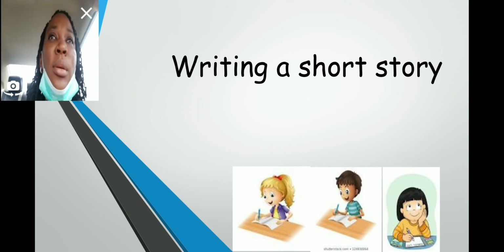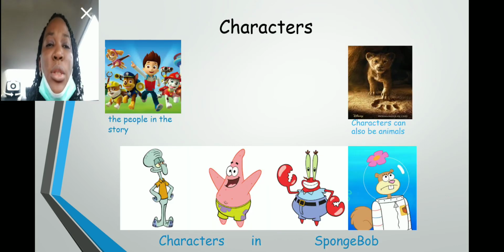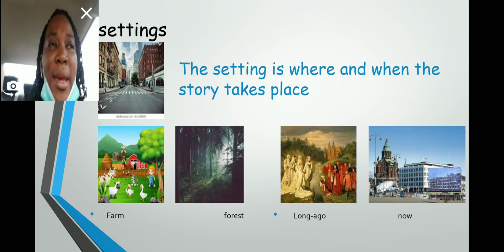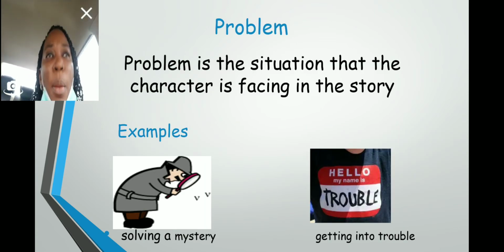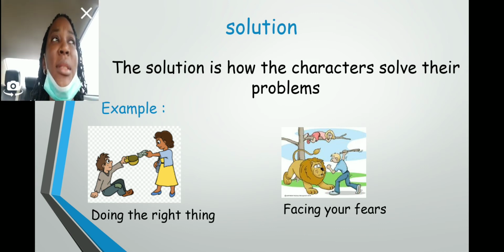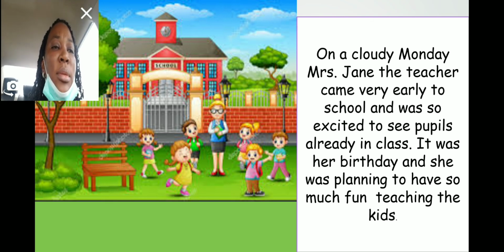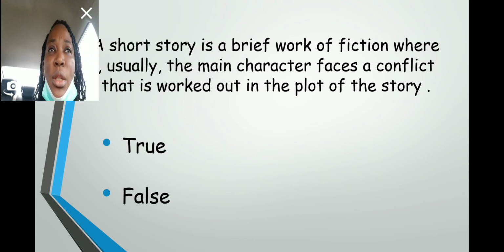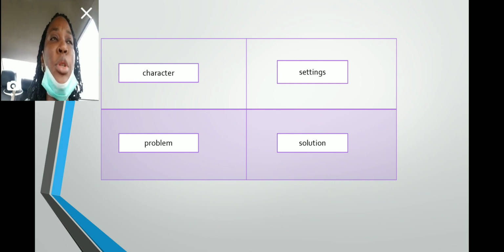Writing a Short Story